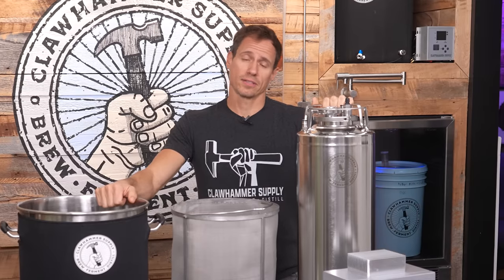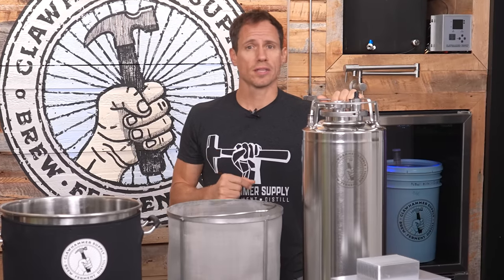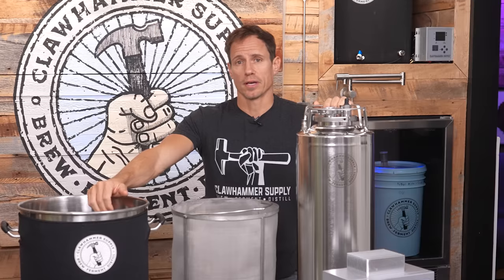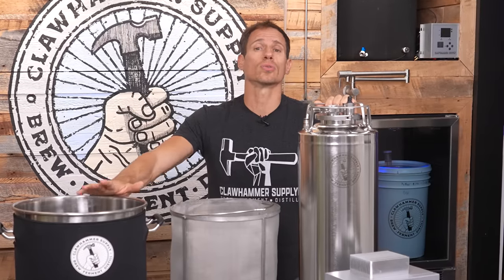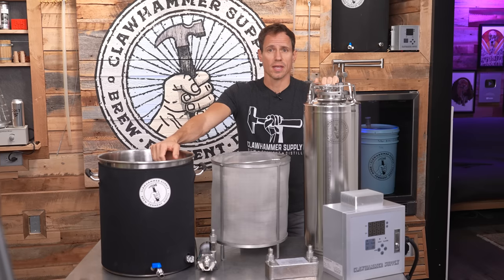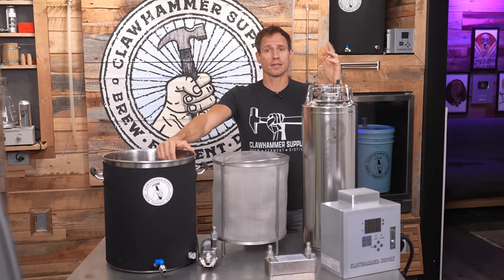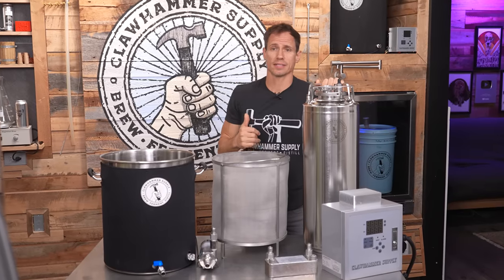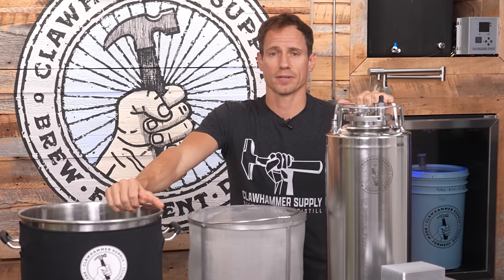How Long Does it Take to Make Beer?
Before deciding to make their first batch of homebrew beer, a common question that gets asked is "how long does it take to make beer?" There is a quick and easy answer and there is a long answer. The quick answer is that it takes about 4 hours to brew beer, 1-2 weeks to ferment, and 1-2 weeks to carbonate and condition. The longer answer is that it can take as little as 3 days to make beer and as long as a month and a half to more than a year.